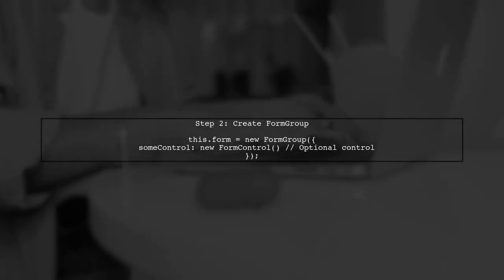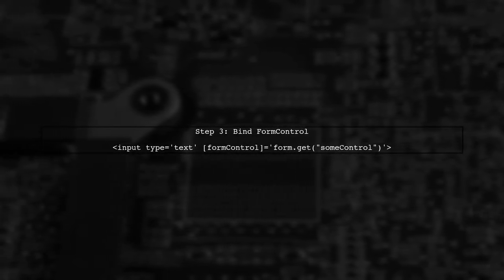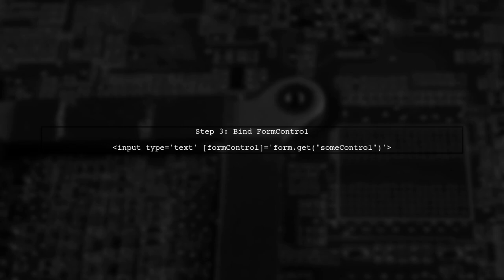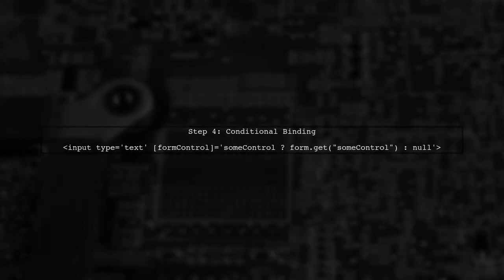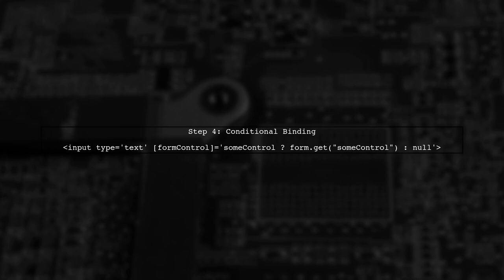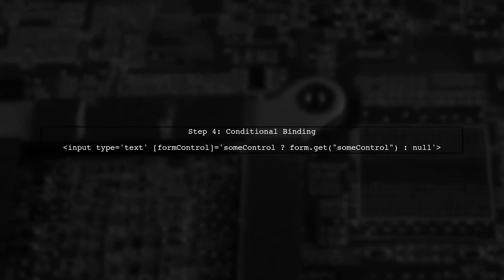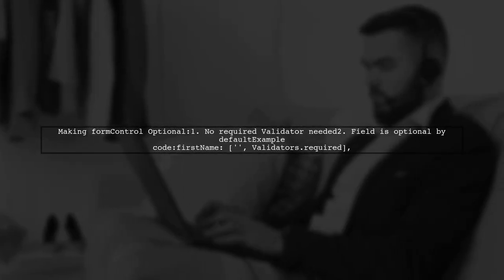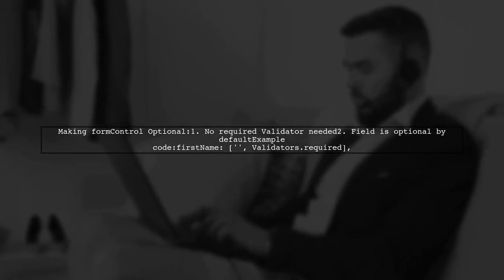Unlock Angular Secrets: Make [formControl] Optional or Miss Out on Key Features!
In this video, we dive deep into the world of Angular forms, exploring the powerful capabilities of the [formControl] directive. Discover how making [formControl] optional can unlock a range of features that enhance your application's functionality and user experience. Whether you're a seasoned developer or just starting out, understanding these nuances is crucial to mastering Angular forms. Don't miss out on these essential insights that could elevate your coding skills!

Today's Topic: Unlock Angular Secrets: Make [formControl] Optional or Miss Out on Key Features!

Related to: angular, formcontrol, optionalformcontrol, angularsecrets, angularfeatures, reactiveforms, angularforms, formvalidation, webdevelopment, front-enddevelopment,